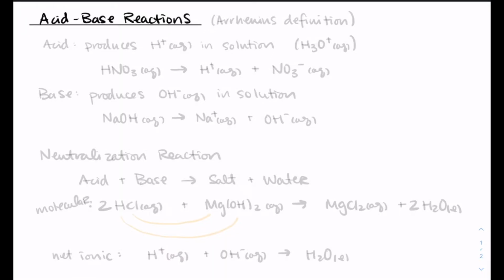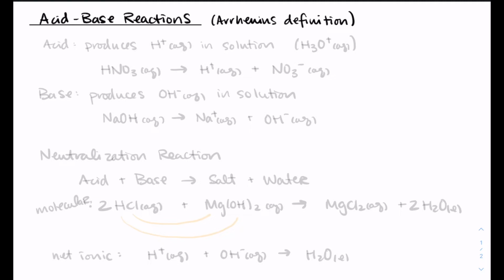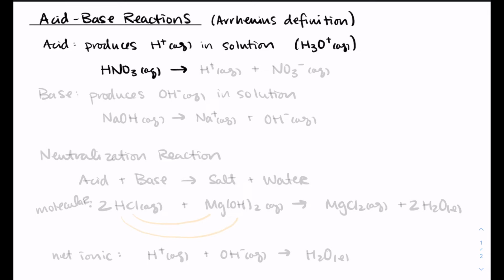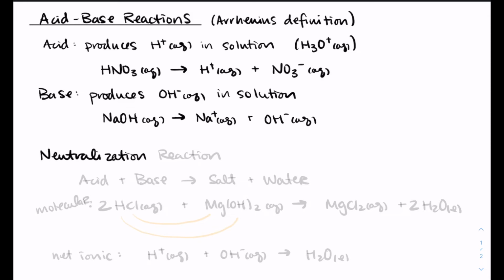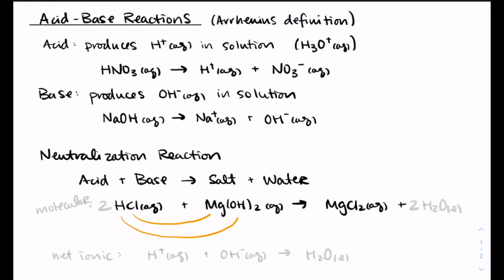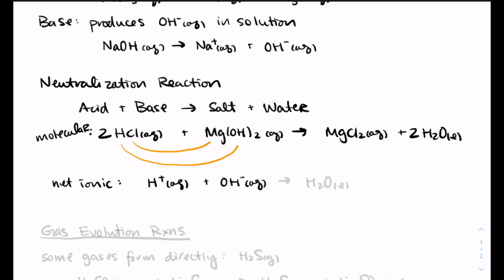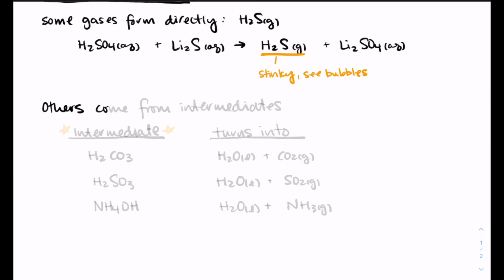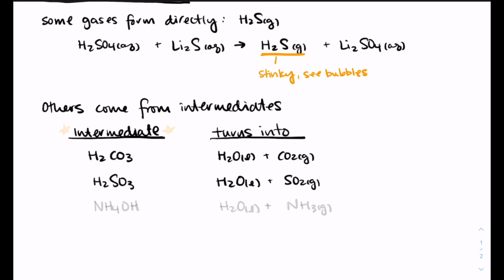Gen Chem 1 Module 4 Part 3 Acid Base and Gas Evolution Rxns